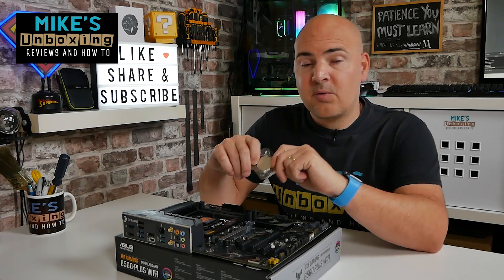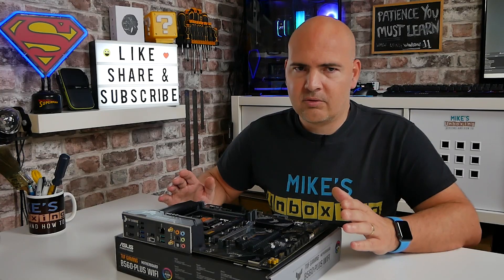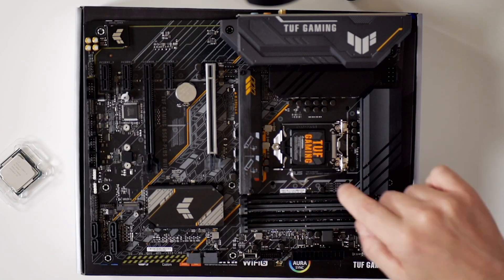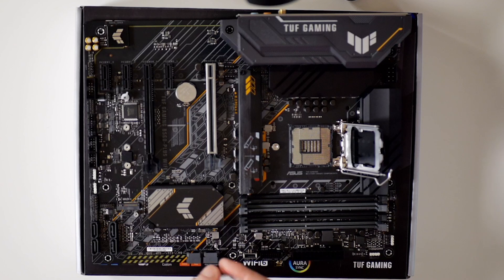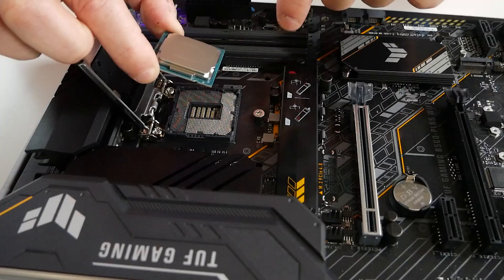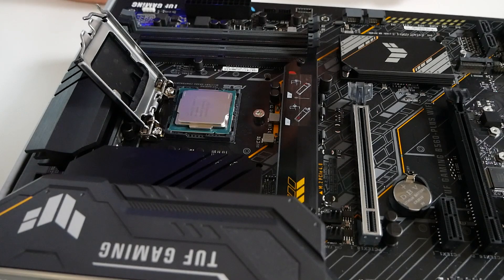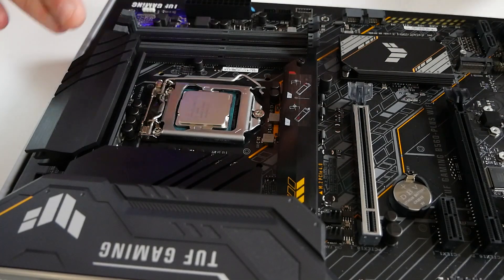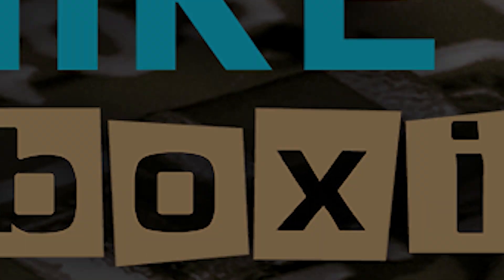How To Safely Install Intel LGA1200 CPU Processor On To A PGA Or Pin Grid Array Motherboard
How to Install Intel LGA1200 PGA CPU Processors!
10th Gen and 11th Gen
Ebay UK
Ebay US
Ebay CA
Ebay AUS

Installing a LGA type processor such as Intel's 1200 series on to a PGA (Pin Grid Array) Motherboard is an easy thing to do but it does require some careful work to avoid bending any of the motherboards pins and ruining an expensive component.

In this guide we will show how to do it safely and easily and some tips on supporting your hands whilst doing it (if you get the shakes) or just are feeling uncomfortable dangling a few hundred £££'s of Processor over very tiny pins!